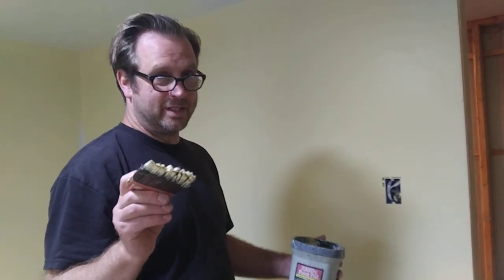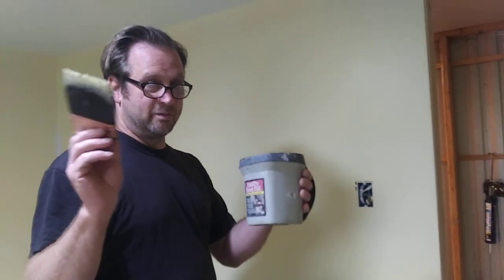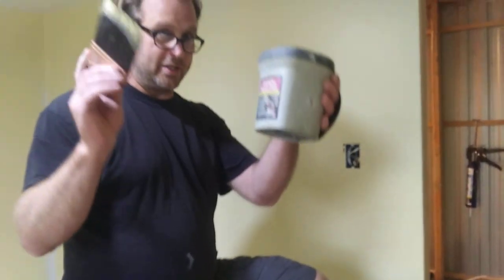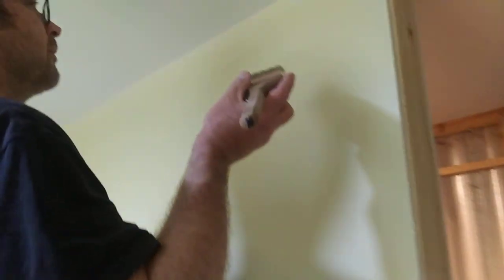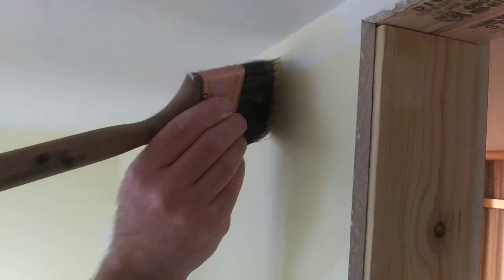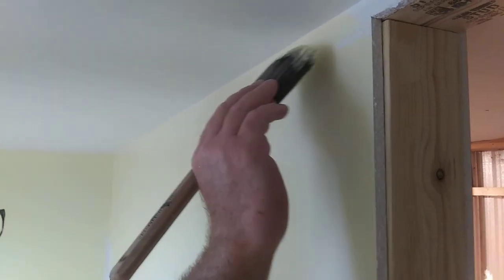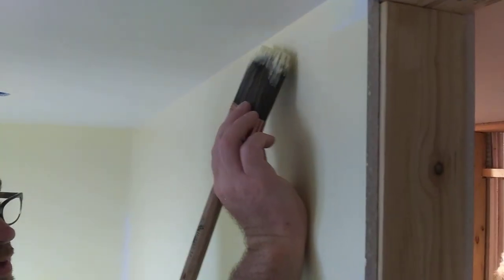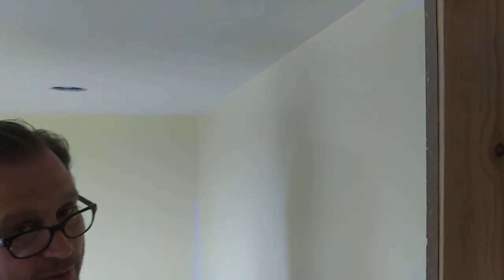How To Paint the Perfect Edge Between Wall and Ceiling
Get the right brush, the right amount of paint and hold the brush at the right angle.